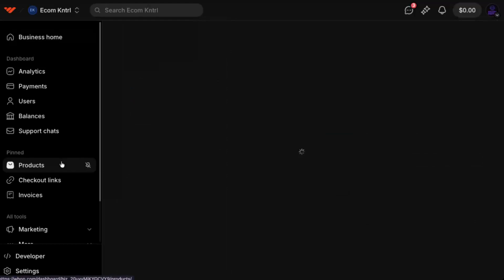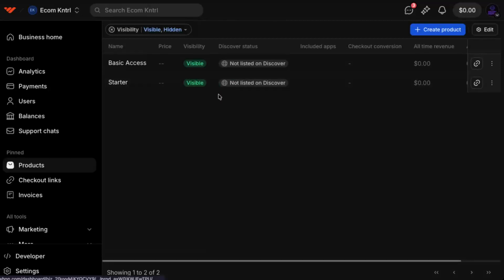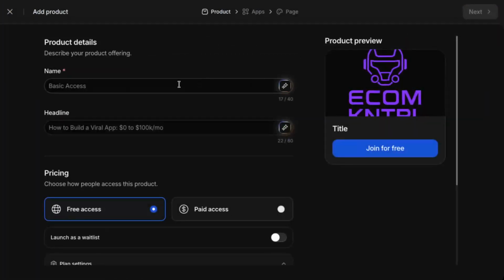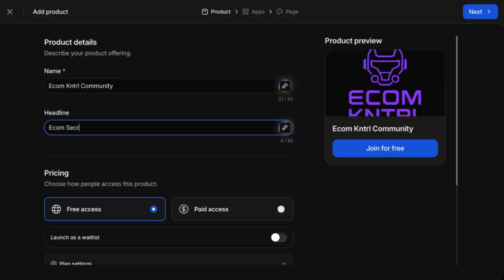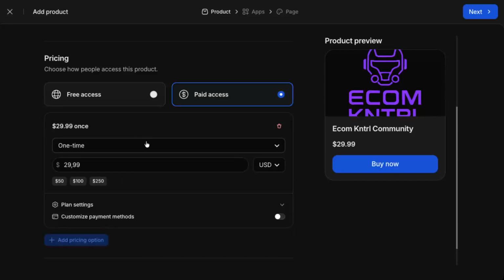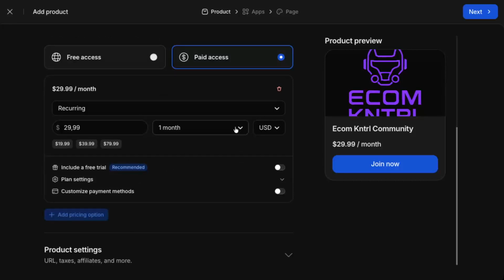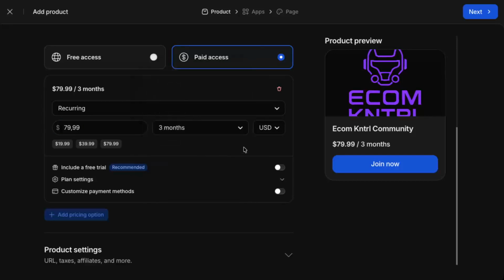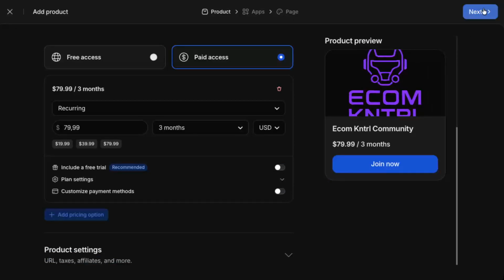How To Create A Community On Whop (2026) | Step-by-Step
How to create a community on Whop is what this step-by-step tutorial will show you from start to finish. In this video, you’ll learn exactly how to create a community on Whop using the latest features and best settings for growth. We walk through setting up your account, creating your first community, organizing channels, roles, and access, and connecting your products or memberships. You will see my screen the whole time, so you can follow along and avoid common mistakes. This is the up-to-date method that works right now, not outdated information. By the end, you will have a fully set up Whop community that is ready to sell, support members, and scale. Watch until the end for extra tips on pricing, refunds, and retention.